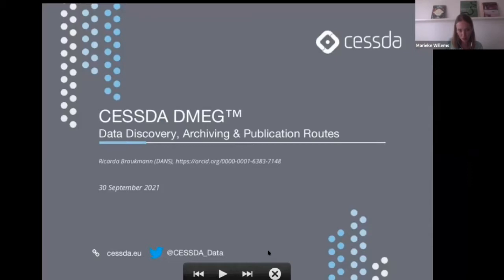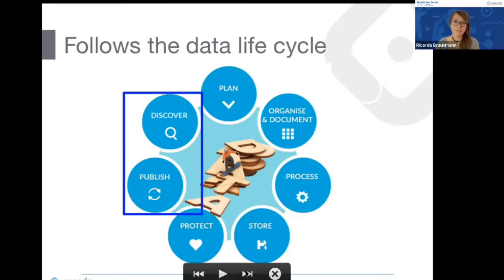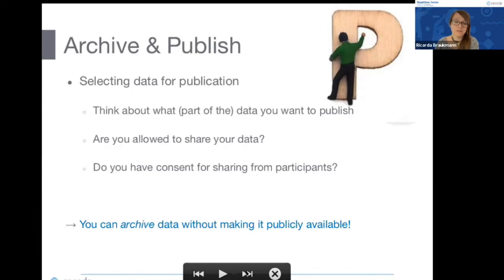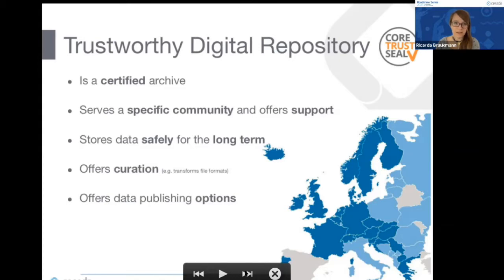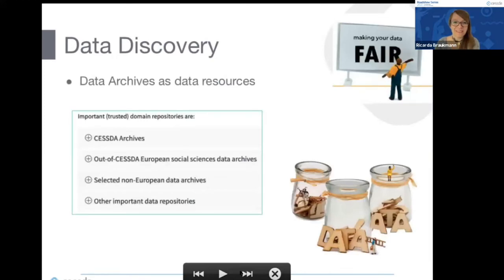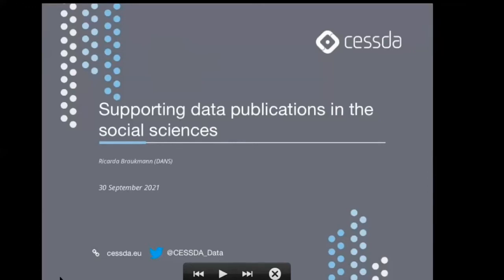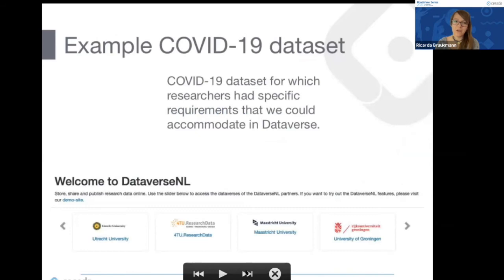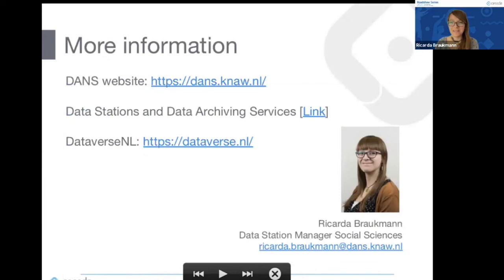CESSDA Roadshow on COVID-19. 6 Data Discovery, Archiving and Publication Routes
CESSDA DMEG™ - Data Discovery, Archiving and Publication Routes, European Diversity, Ricarda Braukmann, DANS The CESSDA™ Roadshow series kicks off with a deep dive on COVID-19 on 30 September 2021, highlighting cross-national datasets and surveys in the Data Catalogue (CESSDA DC™) with a practical guide and demo on how to discover them.

Designed as a practical deep dive, the CESSDA™ Roadshow on COVID-19 brings together researchers and service providers on how to use and re-use the reservoir of CESSDA™ COVID-19 resources for the social sciences, such as national data archives, surveys and gender-related studies. Participants will learn about real-world examples of fast-track publication and collaboration.

Sessions on the CESSDA Data Management Expert Guide™ give a practical guide on data discovery, archiving and publishing routes, as well as European diversity. Interactive discussions bring insights into societal impacts from a CESSDA COVID-19 Ambassador and Eurodoc, the European Council of Doctoral Candidates and Junior Researchers. The event wraps-up with more interactive discussions on how CESSDA and its service providers are supporting researchers on global challenges.

CESSDA ERIC. (2021). CESSDA Behavioural Data for COVID-19 research. Zenodo